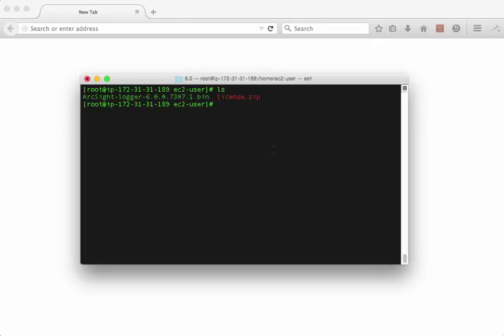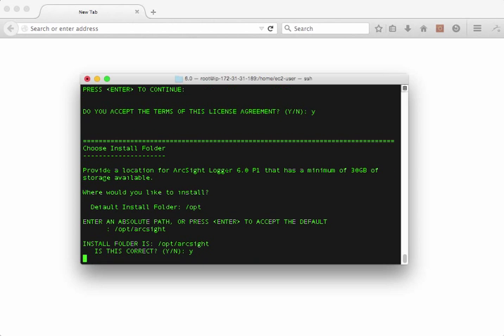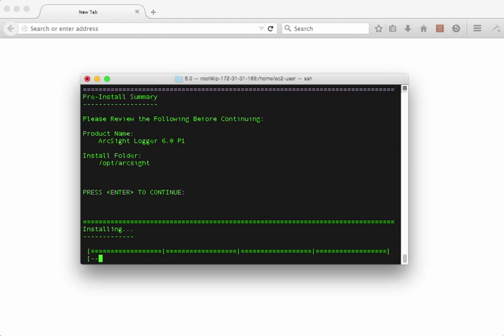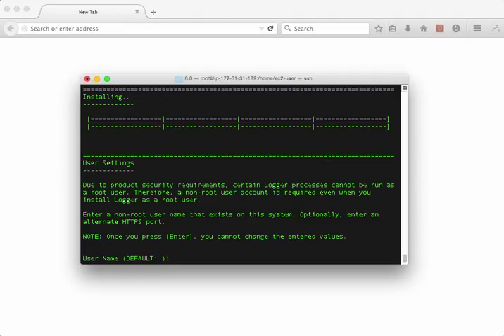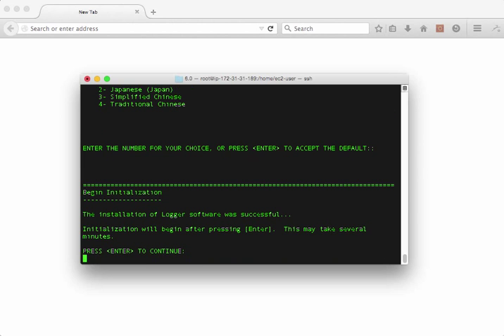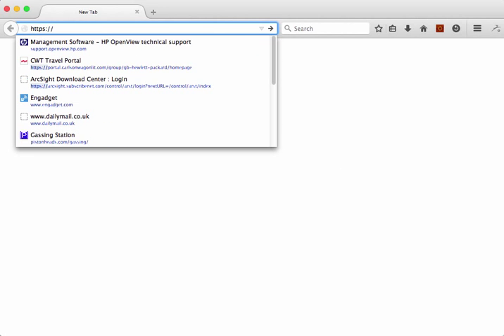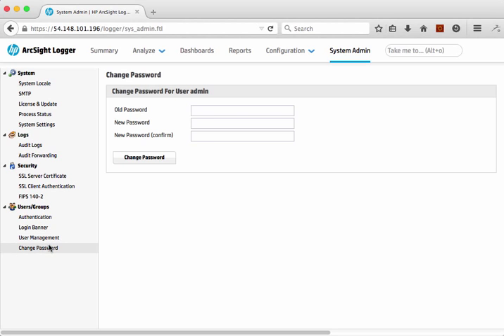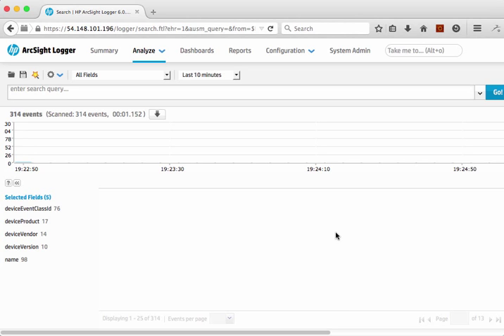Logger 6.0 install AWS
Quick video showing Logger 6.0 install on Amazon AWS